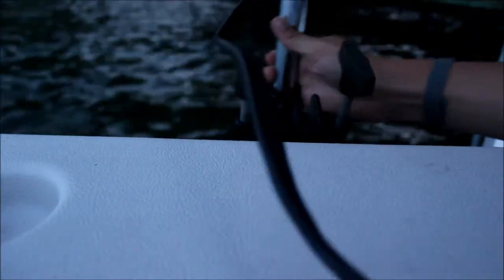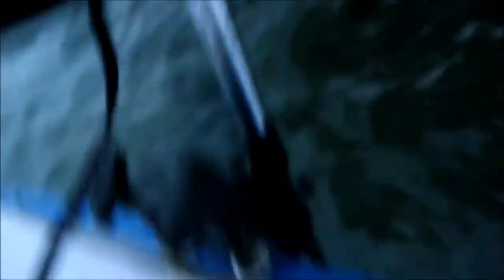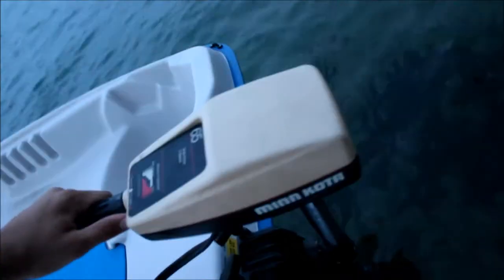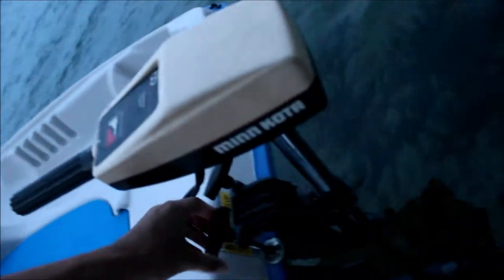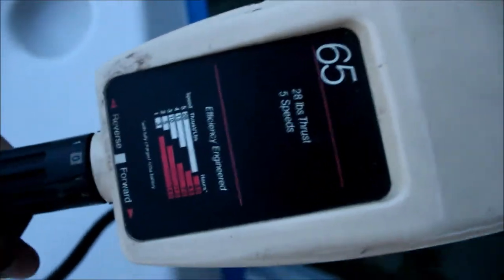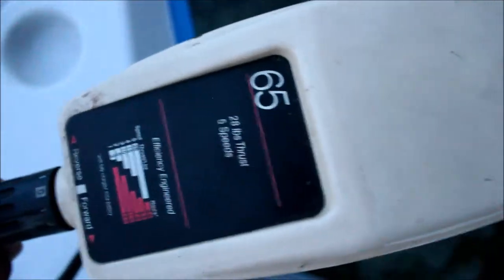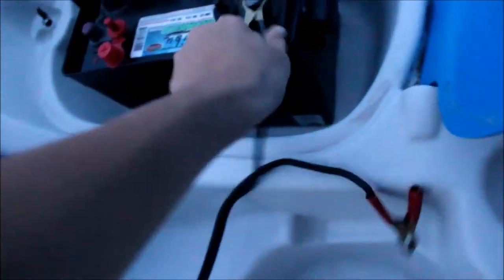Trying to put Motor on Paddle Boat | Traverse City: Day 10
Hope you guys are ready for tomorrow's vlog when I finally try it out.